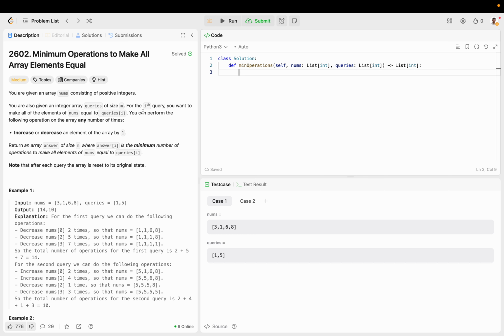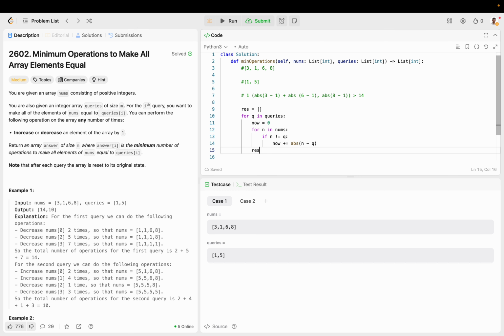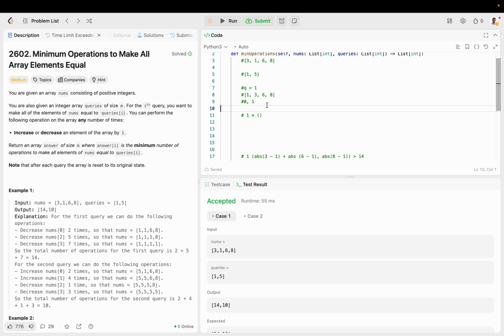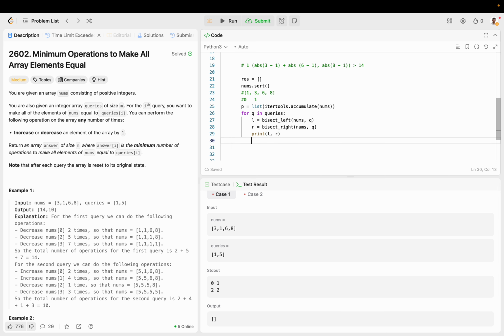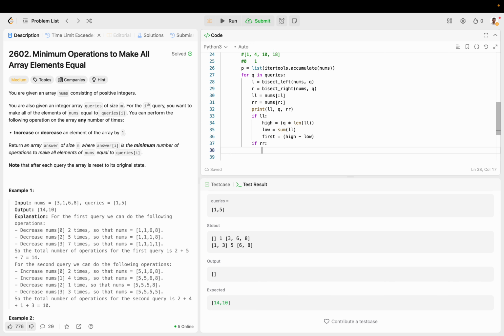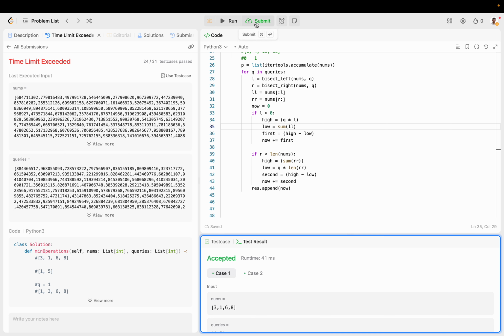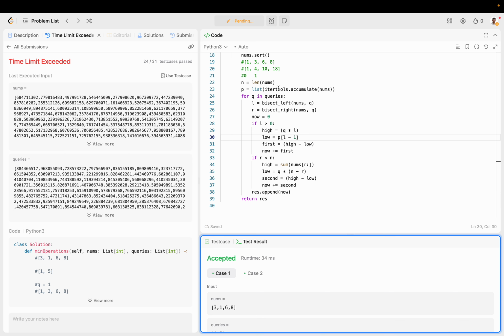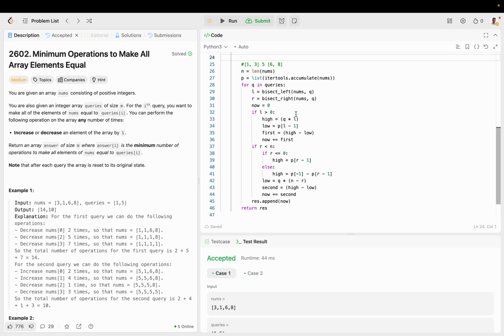Minimum Operations To Make All Array Elements Equal